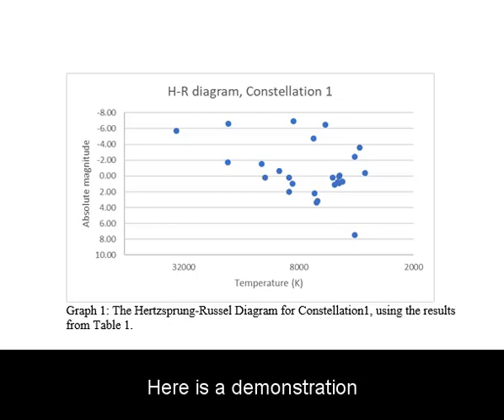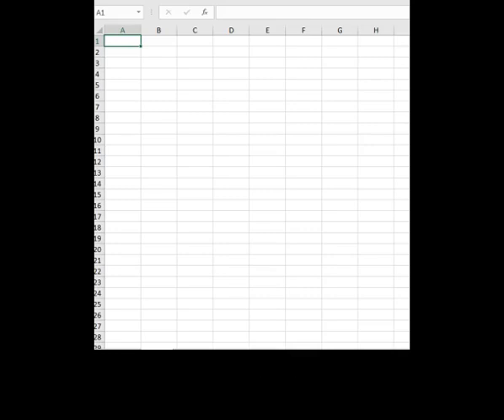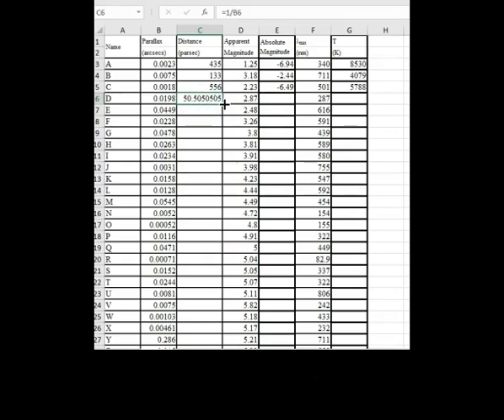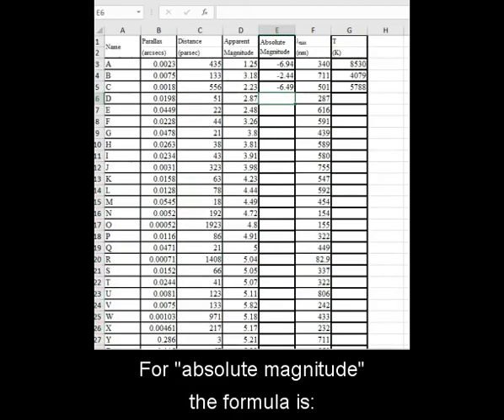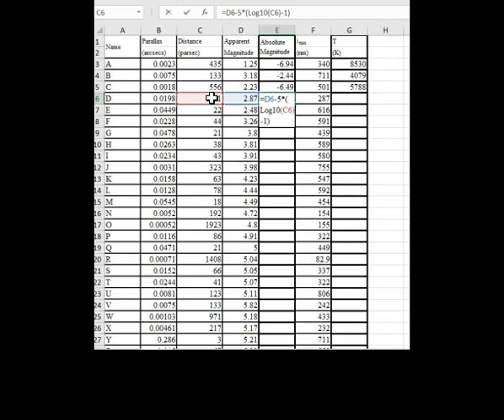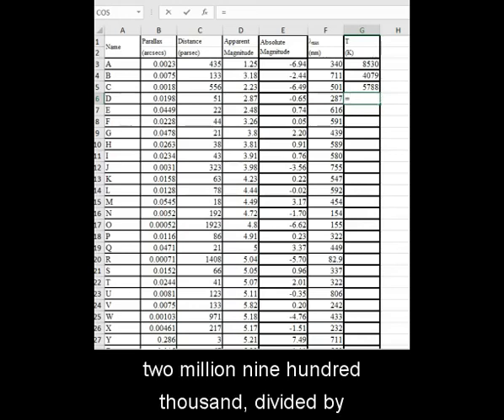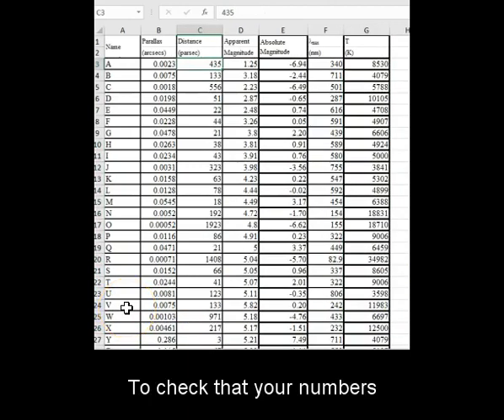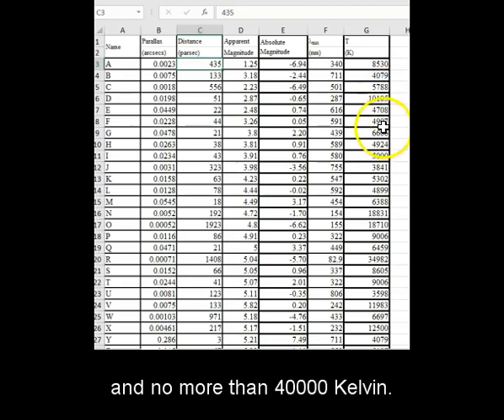H-R Diagram lab: calculations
Calculations for the H-R diagram, including distance, absolute magnitude, and surface temperature.